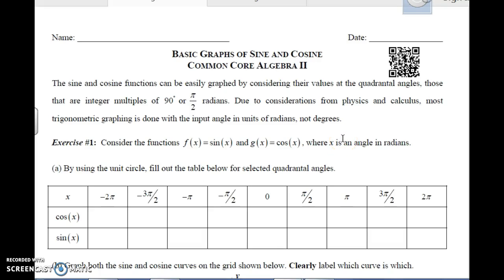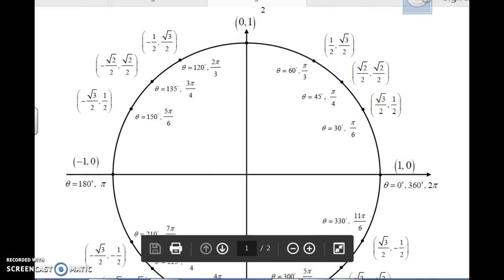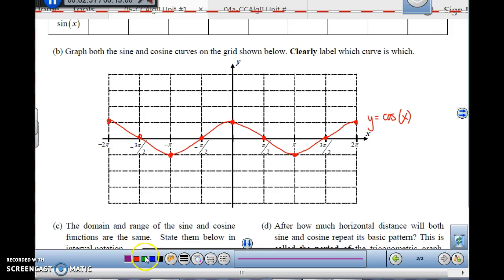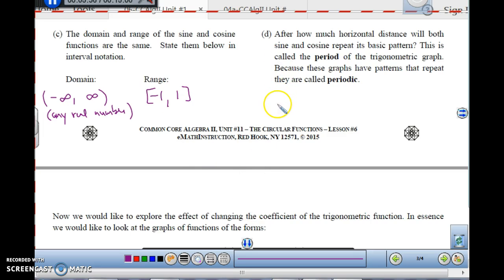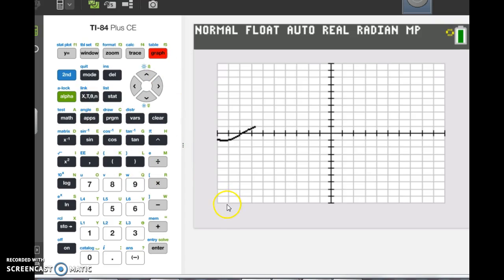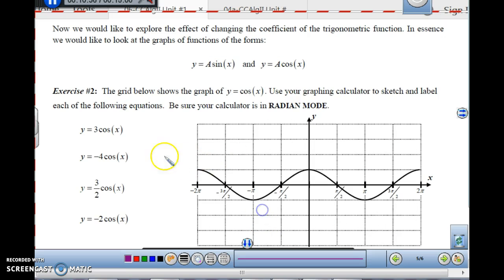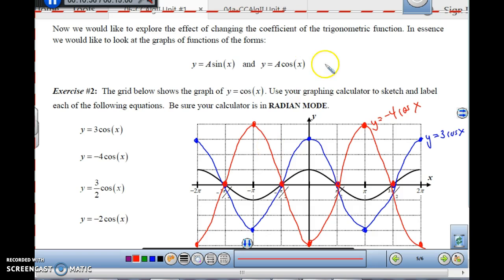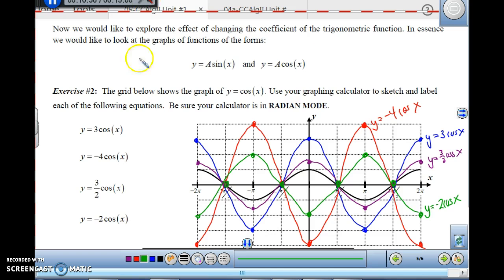Algebra 2 U11L6 Basic Graphs of Sine & Cosine